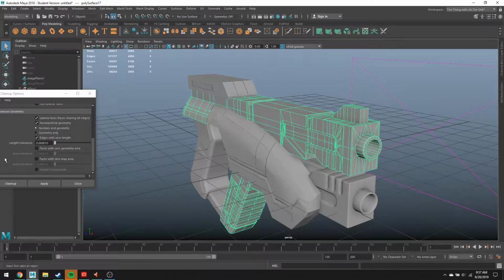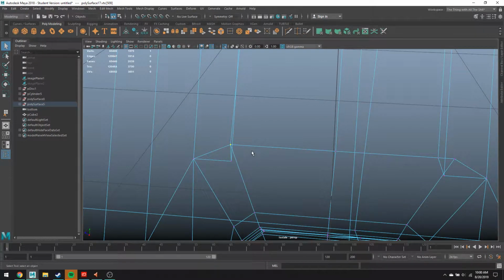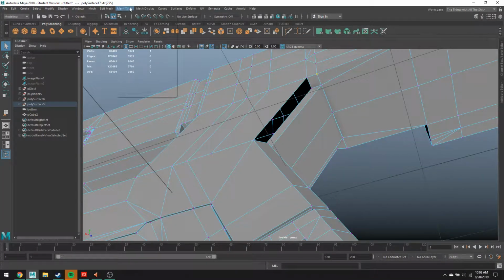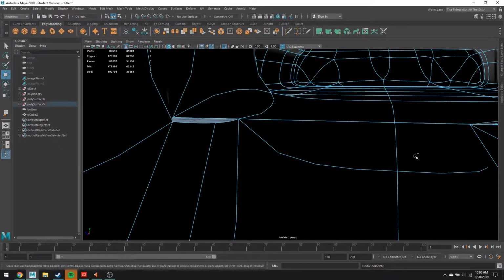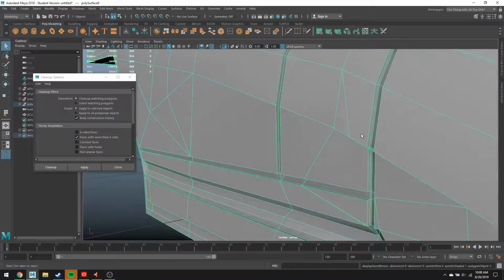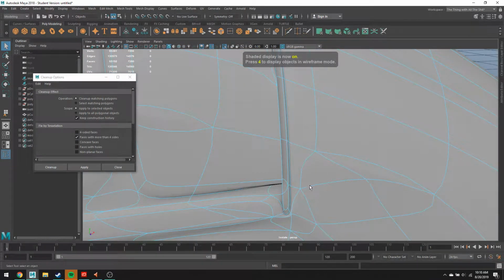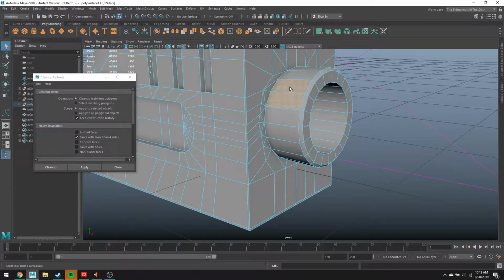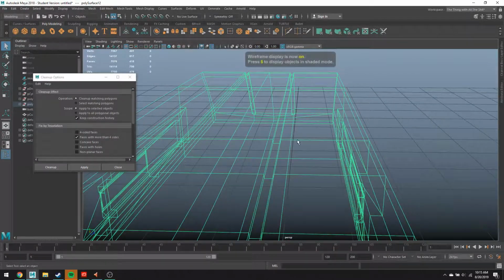Trouble Shooting Someone Else's Model (Maya)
Someone asked me to look at their model, so I figured I'd do a video about how I usually try and troubleshoot other people's meshes if I get them (which usually happens for grading 3:) )

You can also throw it into meshmixer and see if that'll fix the issues or put it into simplify and slice it which will usually make horrible weird printer trails everywhere there's an error.